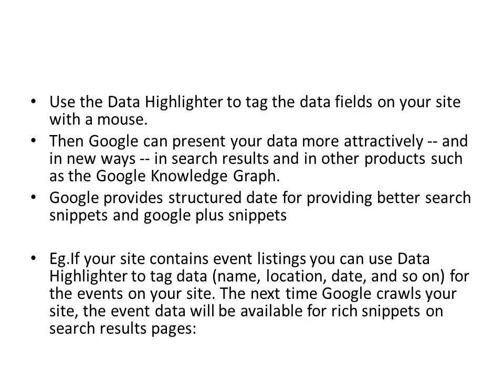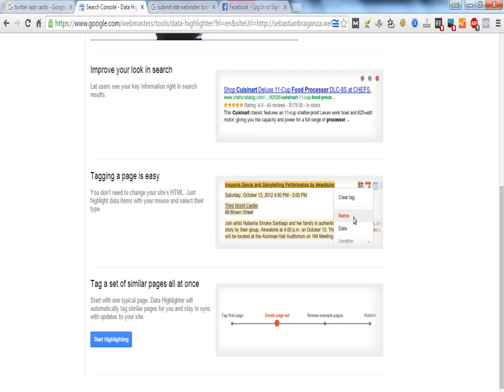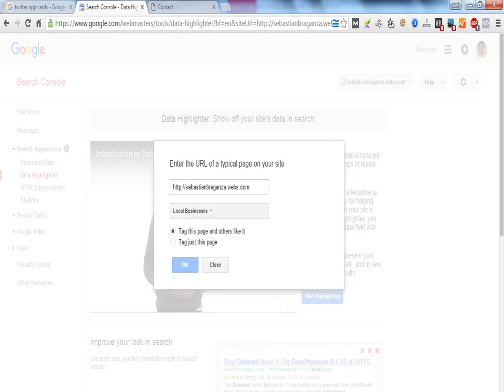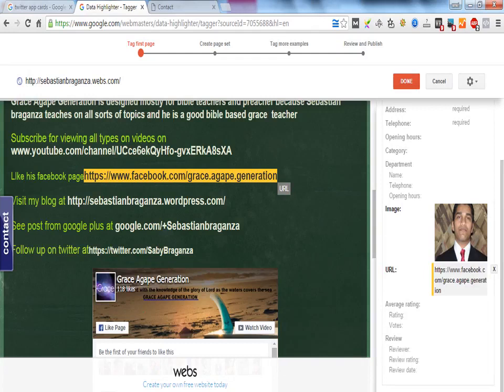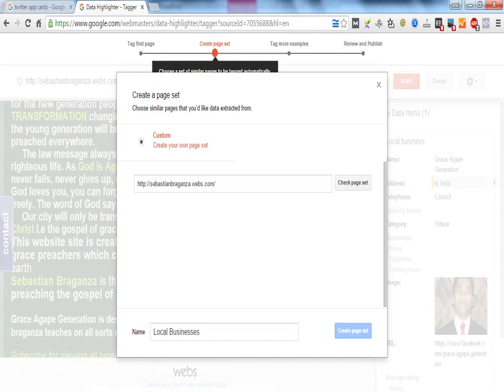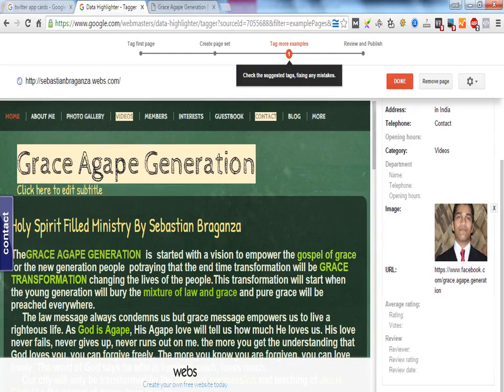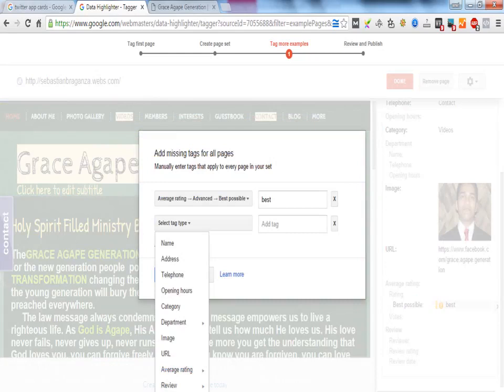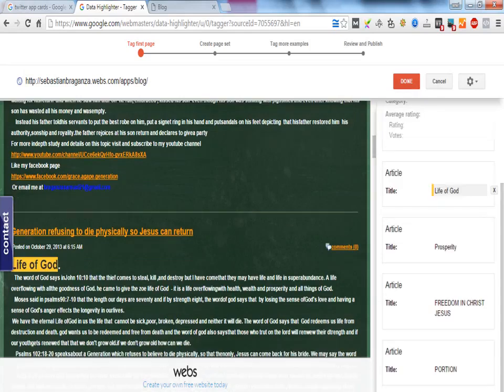Data highlighter in Google Webmaster Tools